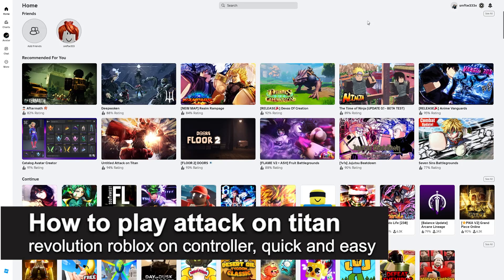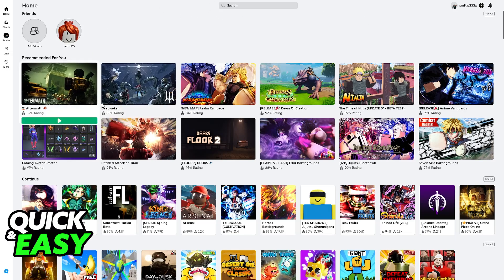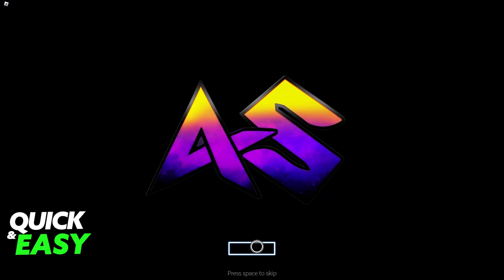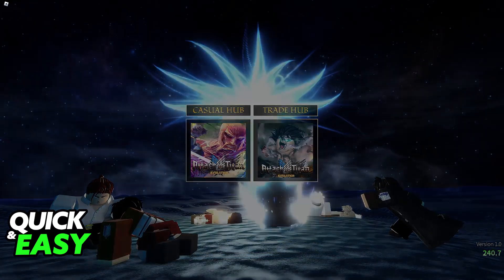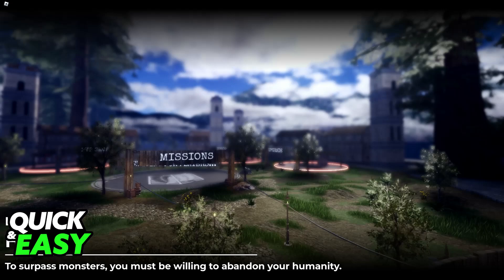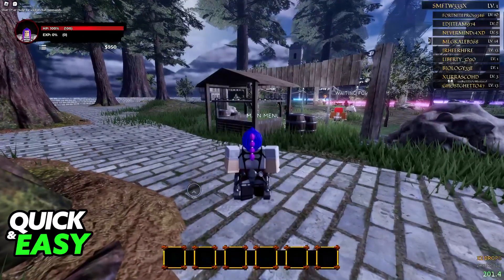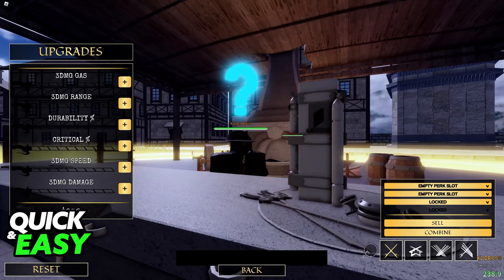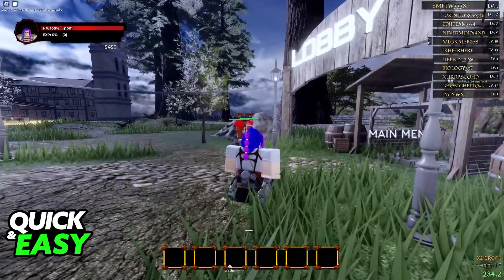How To Play Attack on Titan Revolution Roblox on Controller (2025) - Step by Step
I will solve your doubts about how to play attack on titan revolution roblox on controller, and whether or not it is possible to do this.

I hope I have helped you with the video!